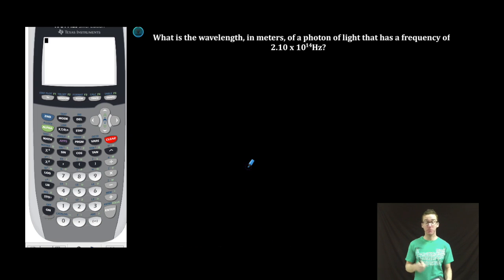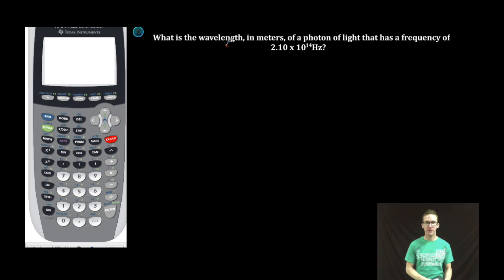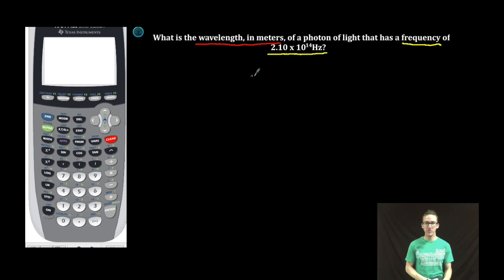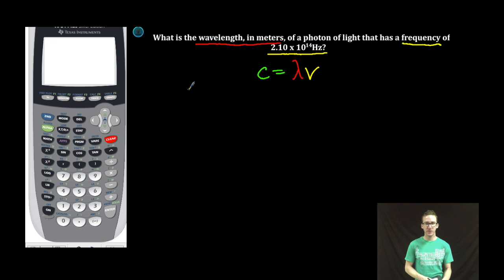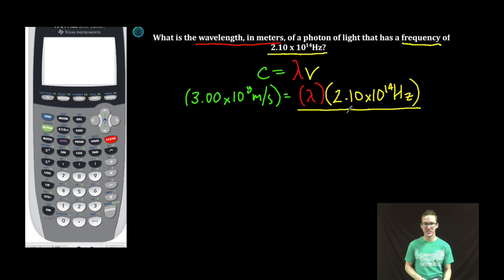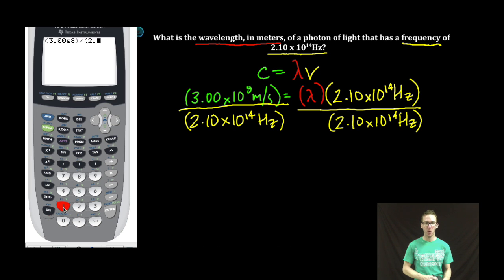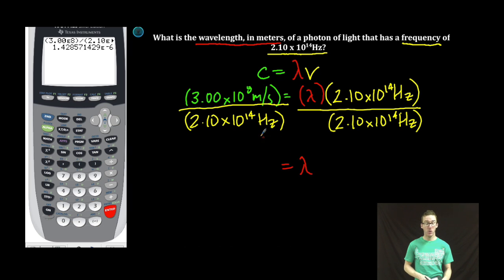EMR Calculation 1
This video is about EMR Calculation 1